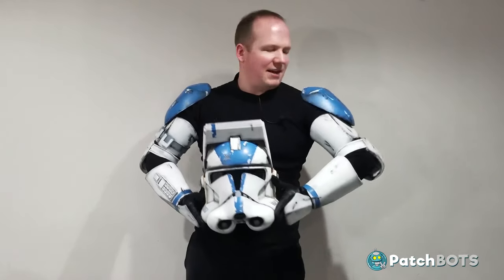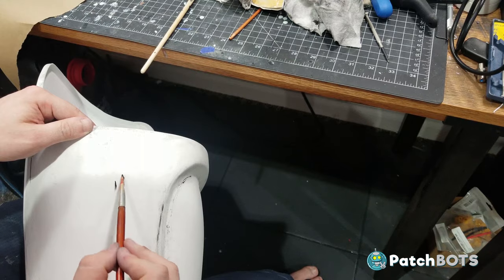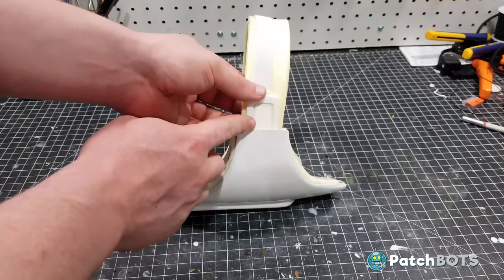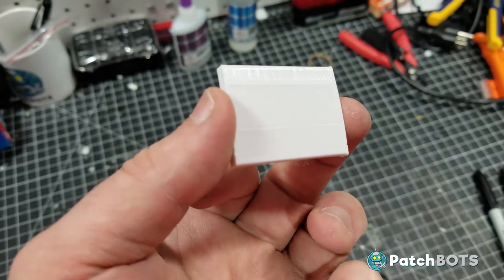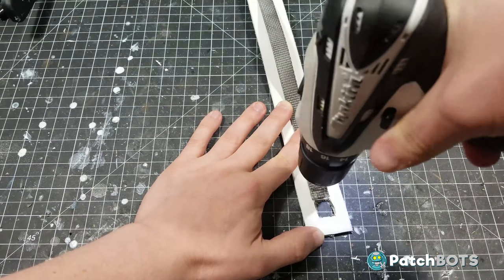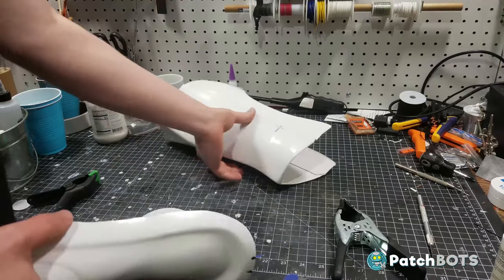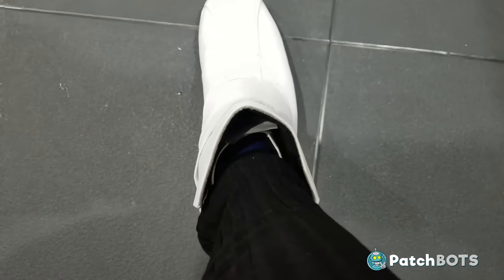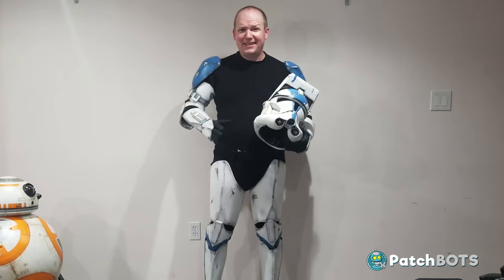Star Wars Clone Cosplay - Part 12 - The LEGS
Part 12 of my DIY Star Wars Clone Commander Bow Build.  Today we are going to building ALL of the leg armor. Thighs, Knees, Calves, and Boots!   It's a lotta work so lets dive right in!
Dremel 3000
Dremel Accessories
Aviation Snippers (MUST HAVE)
Small armor Snippers (MUST HAVE)
Industrial Velcro (no adhesive)
Industrial Velcro (adhesive backing)
Bondo Glazing Putty
Rustoleum Primer Grey
Tamiya Putty
Krylon Fusion White Satin
Krylon Satin Clearcoat
Hatchbox ABS Filament
Airbrush Kit
Painters Tape 2 inch
Painters Tape thin assortment
Other Products:
Phase 2 Clone Trooper Helmet Resin Casted:  Sanotized Creations (Find him on Facebook)
My goal with this project is to build a screen accurate Star Wars Clone Trooper costume.  There is a costuming group called the 501st Legion which I am hoping to join to better showcase some of my droid projects.  The club has strict costuming guidelines which can be found in their Costume Reference Library.  I’m going to use that C.R.L. as a guide along with watching build logs of other clone trooper builders to hopefully be inducted into the 501st Legion.

Is this cosplay? Yes, I guess technically it is.  I’ve never considered myself much of the cosplay type but as an art major and someone who has always had a hand in something artistic, the idea of building and painting a costume that I can wear sounds like a project that is right up my alley.
Why clones? Why Commander Bow?   Simple. He looks the coolest.  I don’t see myself as one of those guys who is going to be building 100 different Star Wars costumes, in fact the idea had NEVER occurred to me until I saw a Facebook image of a 501st Legion member as a Phase 2 clone trooper.  I was like “Damn, that’s pretty cool.”    Funnily enough, the 501st Legion is named after the exact group of clone troopers that I will be building into….the 501st Legion.
In Star Wars canon, the 501st Legion is the battalion of clone troopers who serve directly under Jedi General Anakin Skywalker and later Lord Vader.  All battalions of clone troopers are denoted by color, and the 501st color is blue.  You can see them all in Star Wars Episode 3: Revenge of the Sith storming the jedi temple after order 66.
The blue color of the 501st clone troopers is my favorite look of clone trooper, so it was pretty obvious I was going with them, then once I saw Commander Bow’s macrobinoculars I was sold!
From Wookiepedia:
"Bow" was the nickname of a clone stormtrooper who served as a commander within the Galactic Empire's 501st Legion. A loyal and obedient soldier, he rose to his rank by around the time of Order 66, which Emperor Palpatine used to brand all Jedi as traitors to the Empire and initiate the galaxy-wide Jedi Purge. One month into the purge, Bow was part of a 501st stormtrooper squad that Clone Commander Appo took to Kessel. There, Bow and his fellow troopers rescued the Dark Lord of the Sith Darth Vader from a batch of Jedi Knights who had survived Order 66. Bow and his comrades gunned down Jedi Masters Jastus Farr, Tsui Choi, and Roblio Darté, executing them in mid-battle with Vader. Following the incident, Bow personally filed reports on several of the Jedi victims, and he continued to serve in the 501st after Appo's death at the Battle of Kashyyyk.